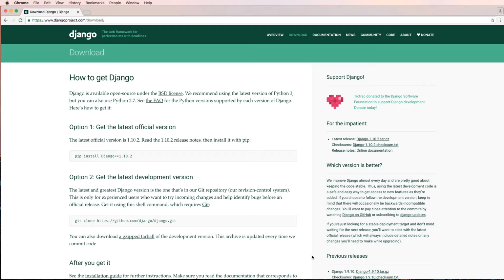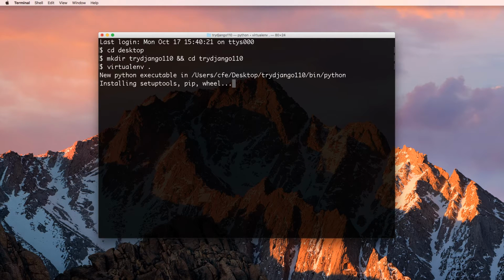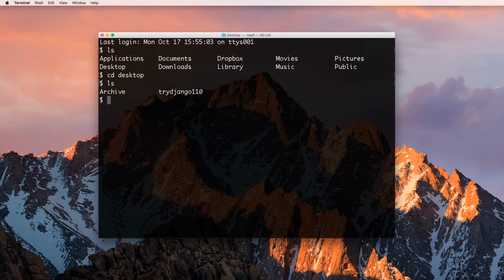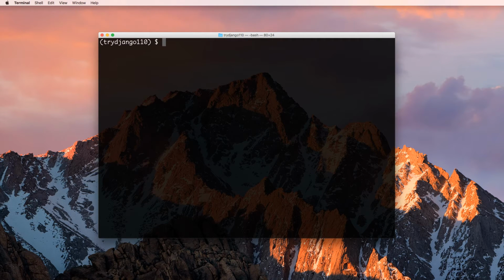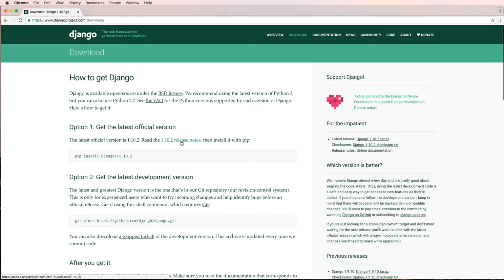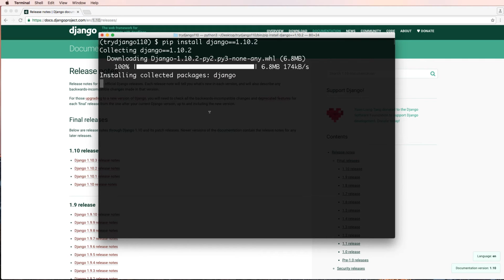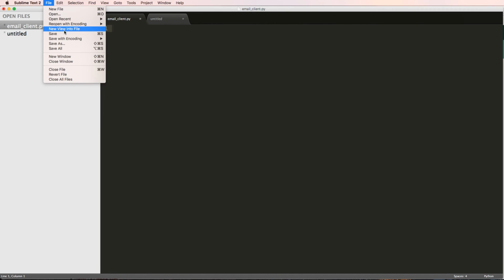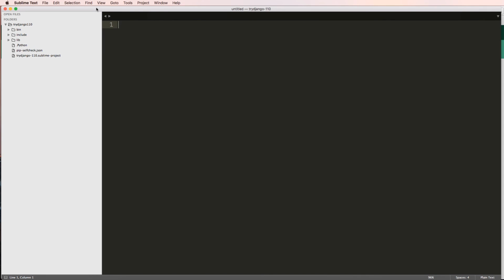Try Django 1.10 - 4 of 40 - Virtualenv & Django